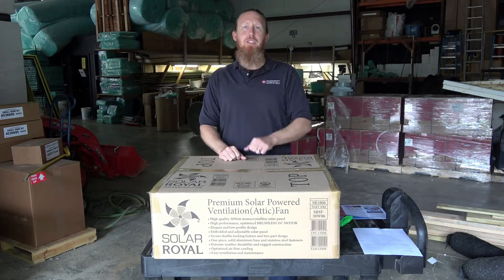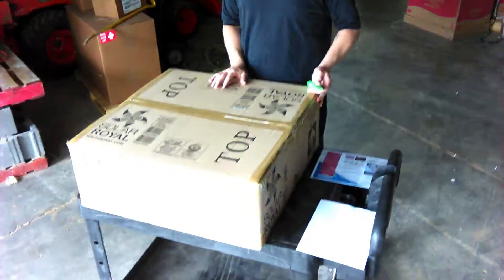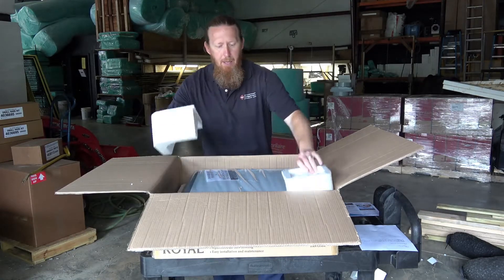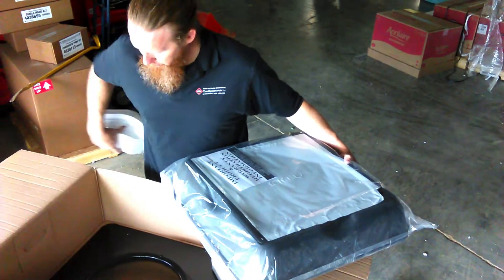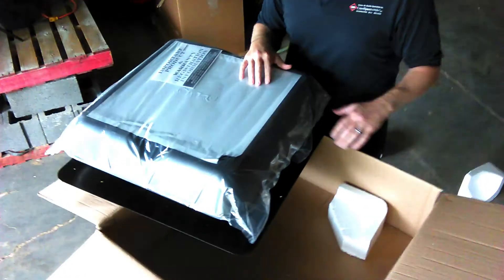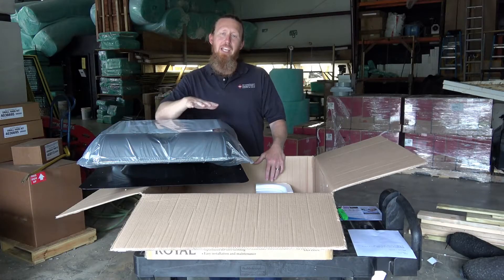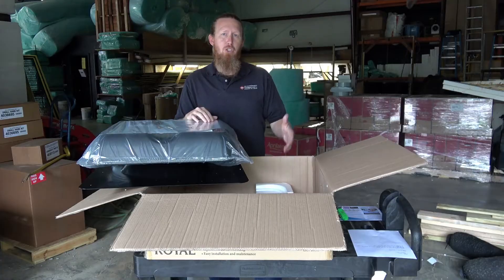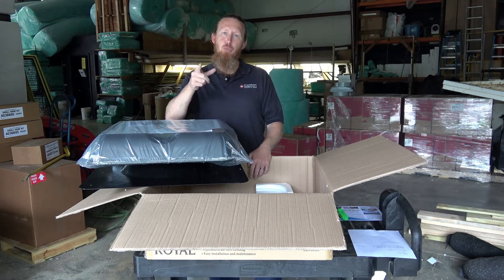Solar Fan Review of the Solar Royal SR1800 Solar Attic Vent Fan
If you are looking to cool your hot attic in the summer without compromising warmth in the winter, watch this solar fan review. Need an estimate?

✅ If you are a DIYer, here are products that can help you get your attic cool:

Would you like us to provide a quote to repair your crawl space, basement, attic, or ductwork?

Would you like to fix your own crawl space, attic, basement, or ductwork?